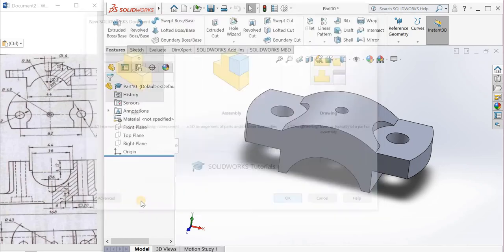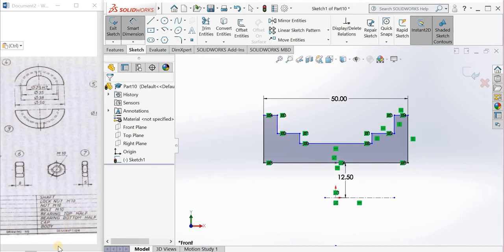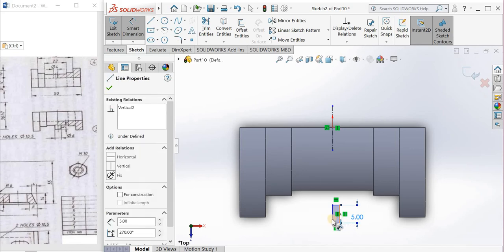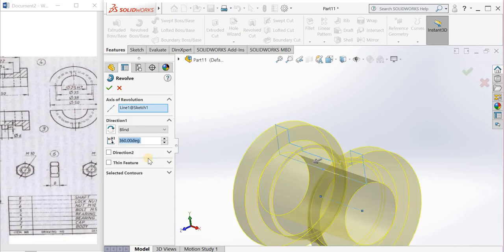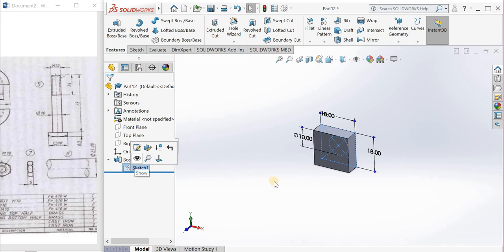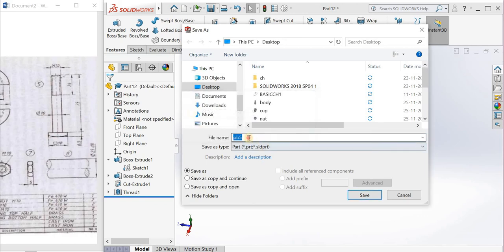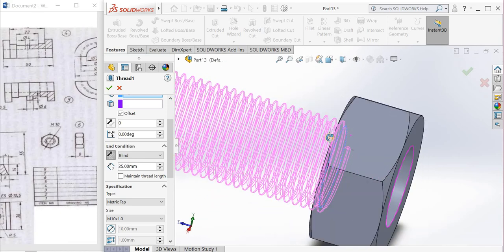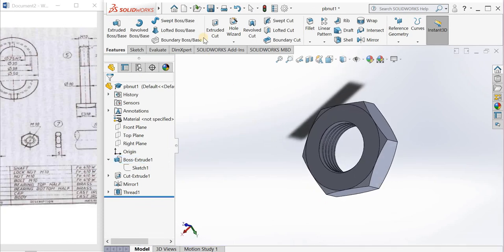Plumber block from part no 3 and remaining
Plumbers block in solidworks